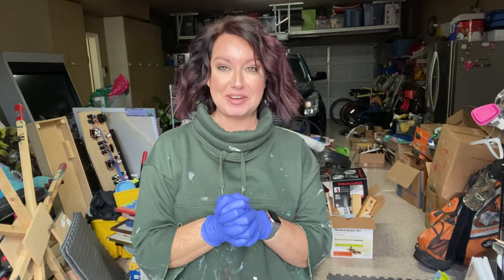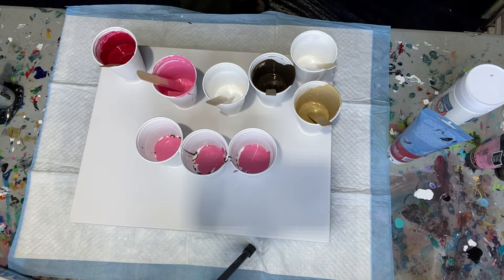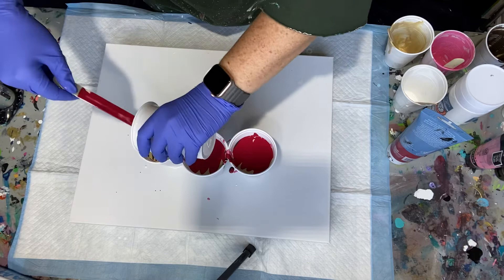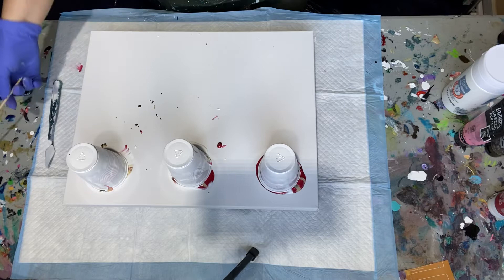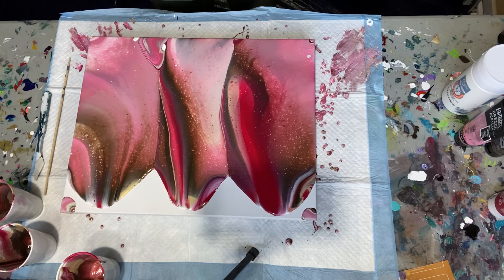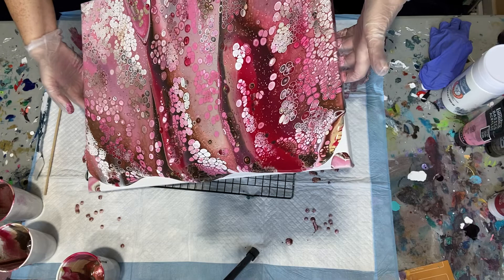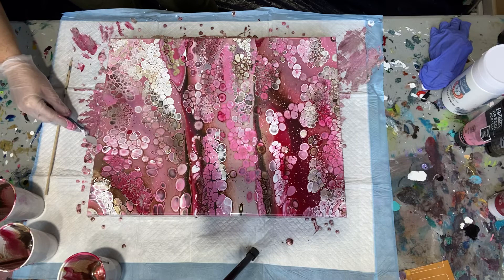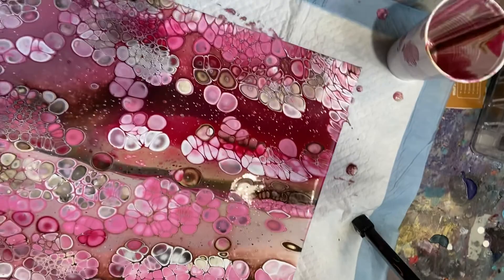Valentine’s acrylic pour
Please excuse the mess behind me! We had just moved and my studio is also the garage ;)

I used Valentine’s Day inspired colors for a pour today. Chocolate and roses!

Pouring Medium:
7oz Elmer’s Glue All
2oz Golden Pouring Medium Gloss
3oz water

1:1 ratio with paint then add water to get the right consistency.